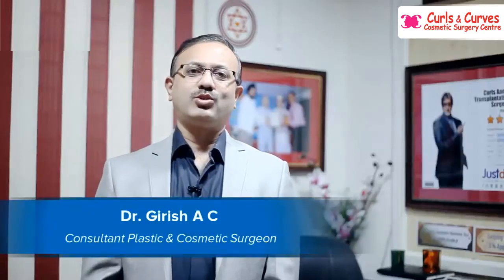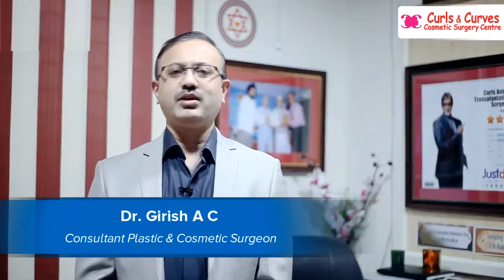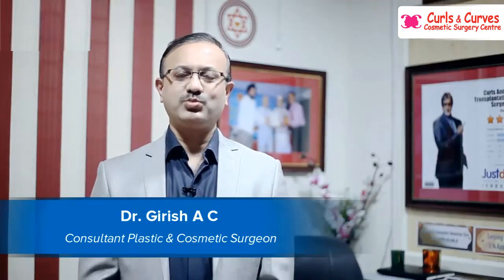What is Staged Liposuction | Dr. Girish AC | Curls & Curves Cosmetic Surgery Centre, Bangalore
Explore the art of Staged Liposuction with Dr. Girish AC at Curls & Curves Cosmetic Surgery Centre, Bangalore. Achieve gradual, stunning body transformations tailored to your unique goals.